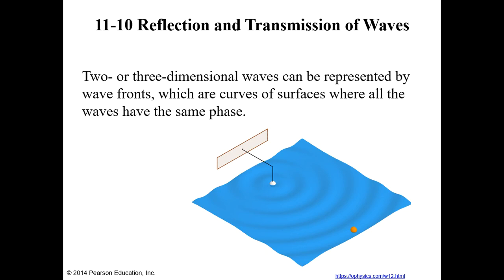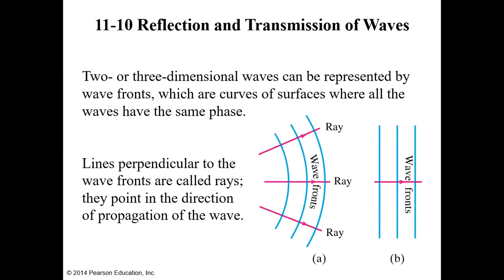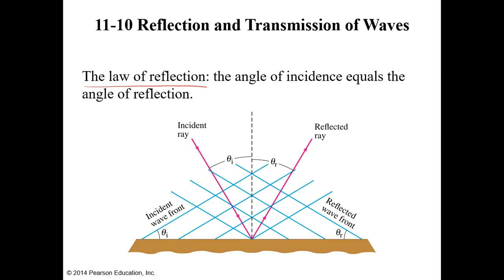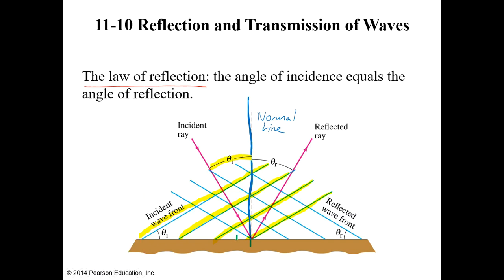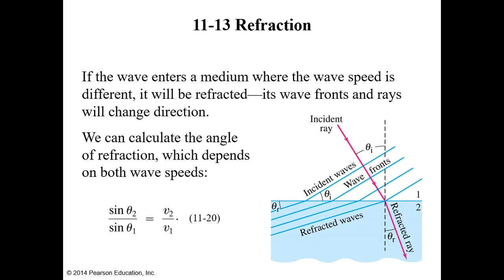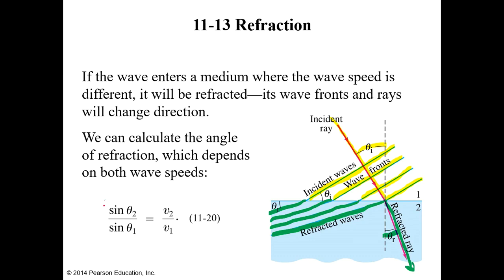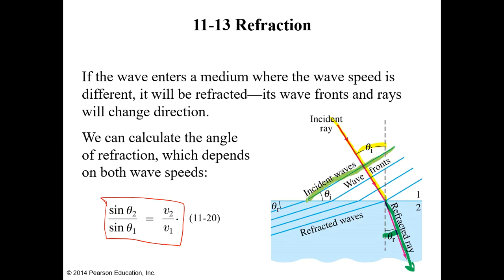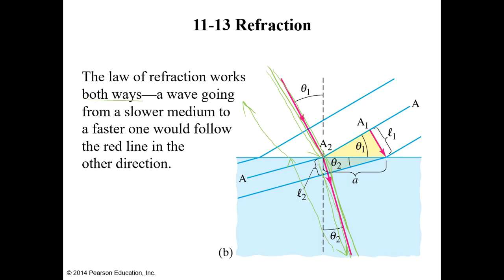11-5 Reflection, Transmission, and Refraction